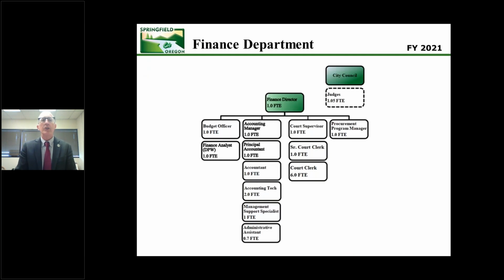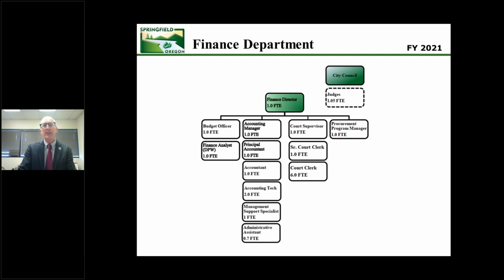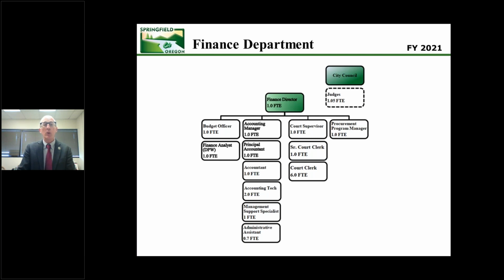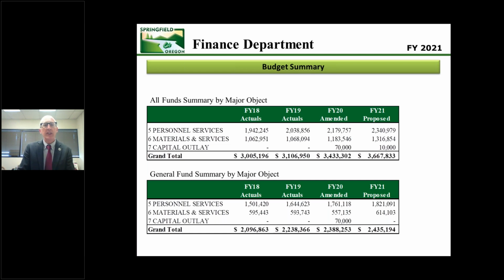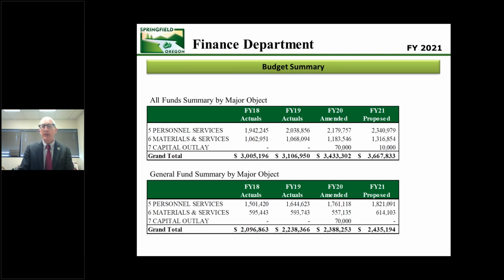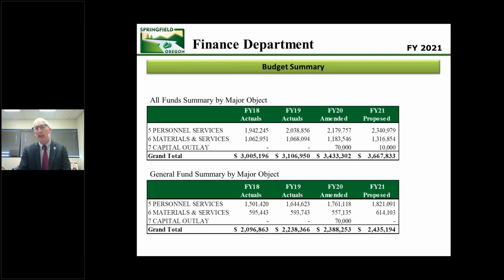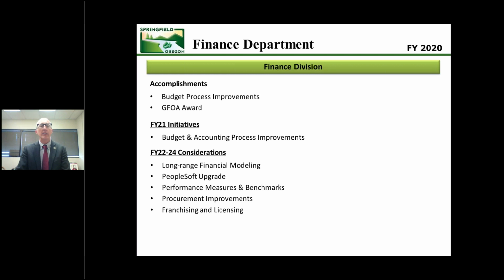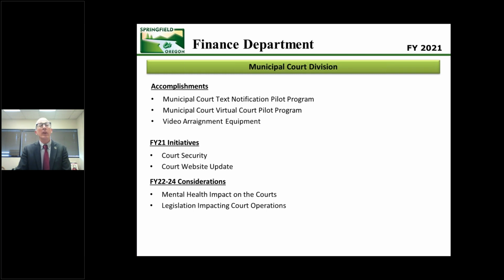Finance Department FY21 Budget Presentation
City of Springfield FY21 Budget Presentation  - Finance Department